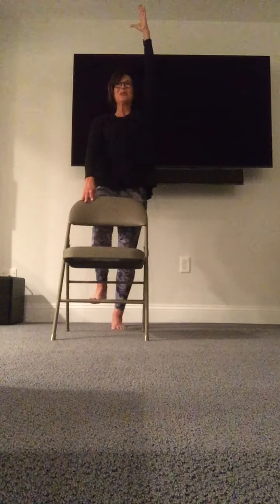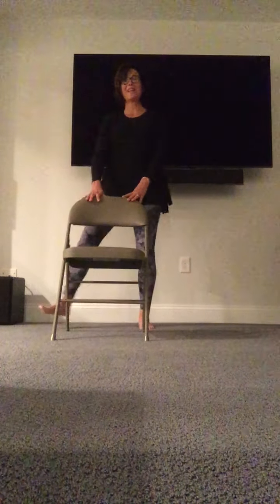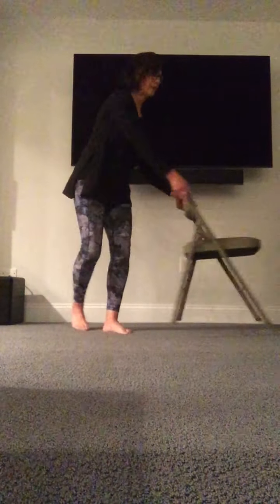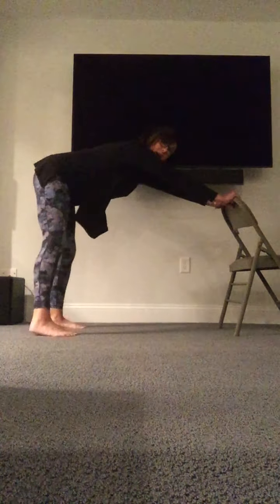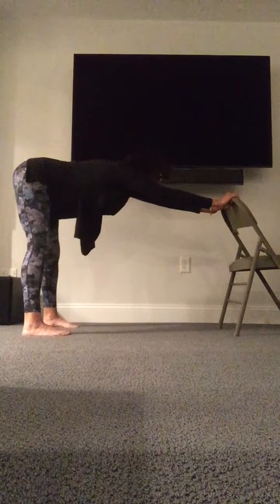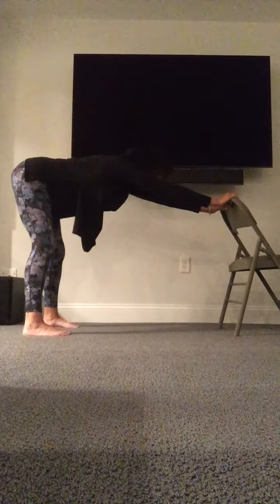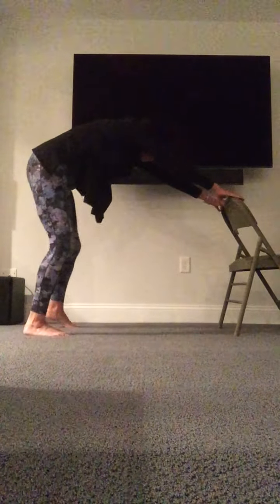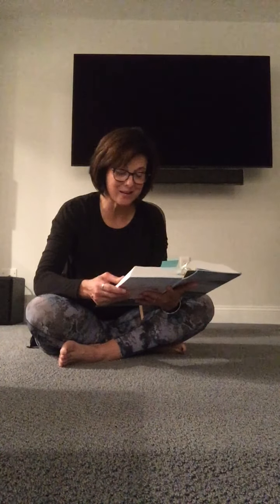Colts Neck Reformed Church (CNRC) Holy Yoga – Chair Yoga 11/18/20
Join Colts Neck Reformed Church’s Holy Yoga Instructor, Barb Tucker, as she leads a gentle Chair Yoga Class.  All you need is a chair!